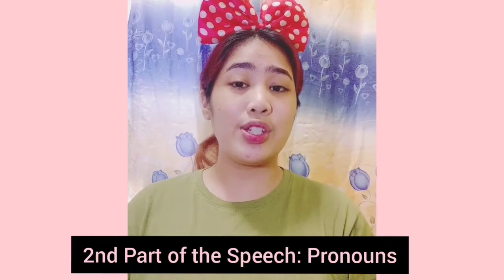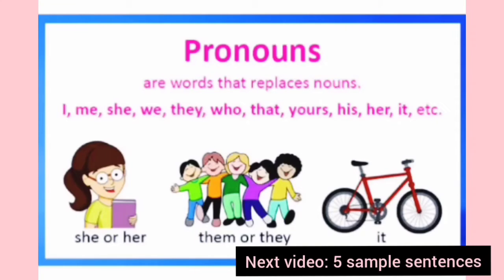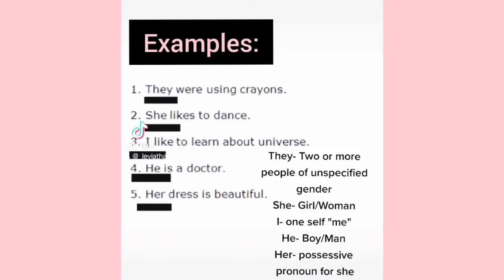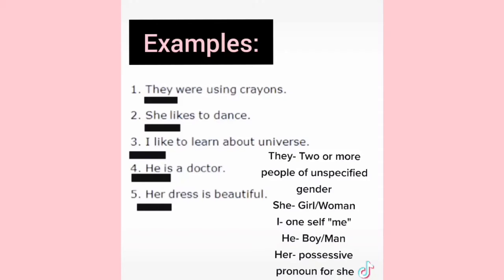Parts of speech: Pronouns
Pronouns- words that replaces the nouns

Hi everyone! For today let's talk about the parts of the speech. We have 8 parts of the speech in english. This is the second part, Pronouns. Come and join me every week as I introduce every parts of the speech!

✅公式ラインアカウントを登録してラインをするだけで無料体験レッスン⭐
✅オンライン英会話レッスン紹介ページ
✅他にも使える英語の豆知識動画はこちら